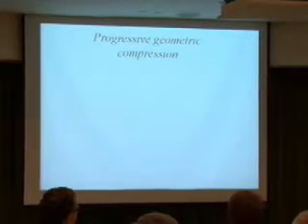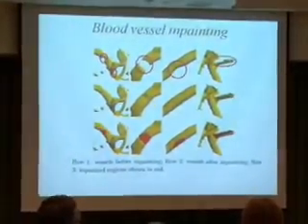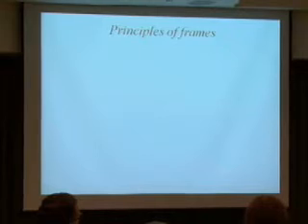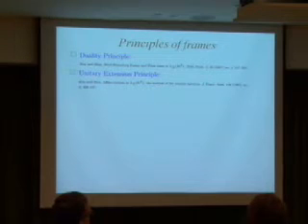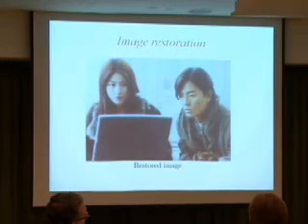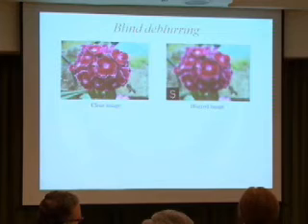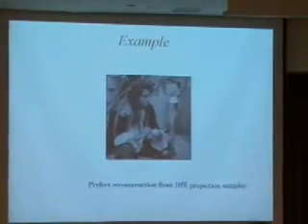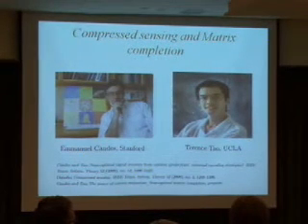2009 Presentation by Prof Shen Zuowei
SYPNOSIS :
An Evening with NUS Centennial and Distinguished Professors  Presentation by Prof Shen Zuowei, who is currently a Deputy Head in the Department of Mathematics, was conferred the title of Distinguished Professor in recognition of his pioneering work in the fields of wavelet and Gabor frames.

DATE :
13 November 2009

ORGANISER :
Development Office, NUS